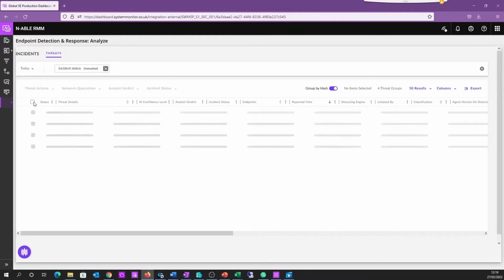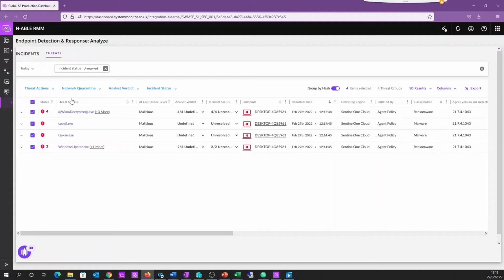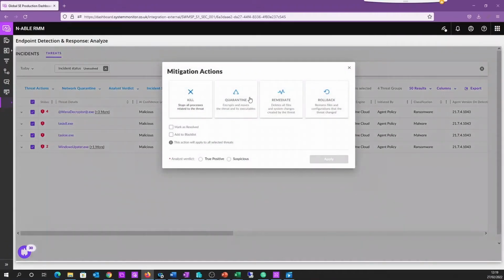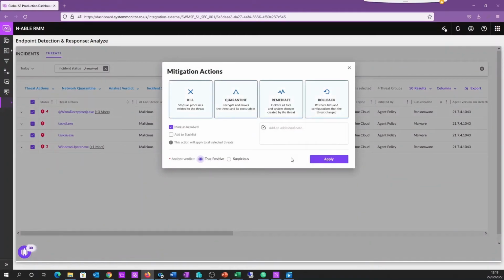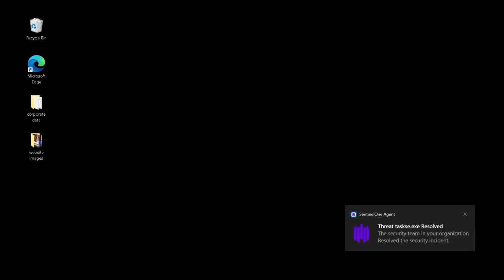Reduce downtime through EDR Rollback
Recover from Ransomware in Minutes. Reduce downtime through EDR Rollback.

With N-able EDR we give MSPs and ITPros the opportunity to restore data within minutes after a ransomware attack by using Microsoft VSS writers to create snapshots of your data to store locally on the machine. With our anti-tamper module, these VSS snapshots are protected from malware.